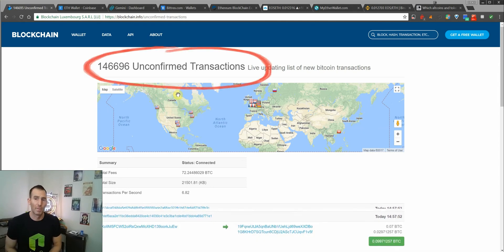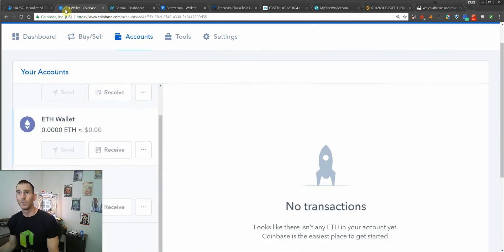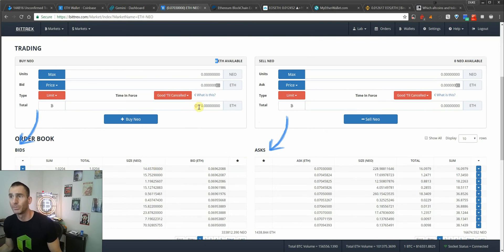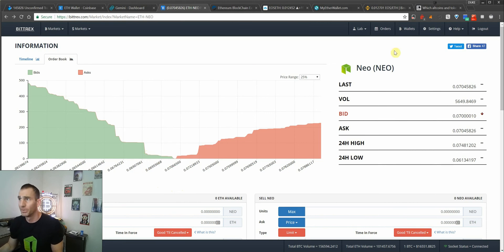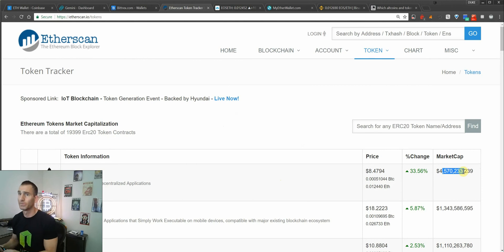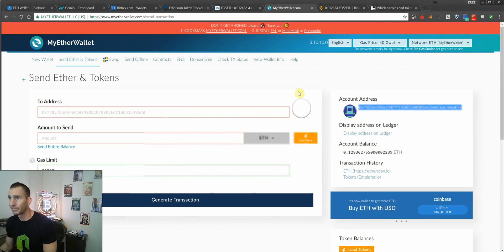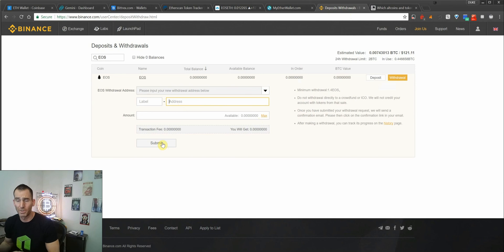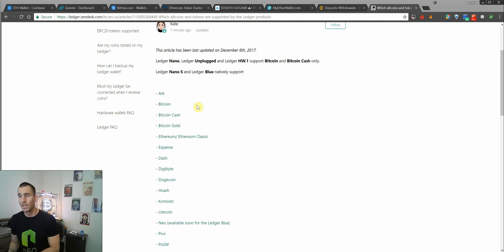How to buy NEO, altcoins & How to use MyEtherwallet for EOS or any Ethereum Token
Learn how to buy altcoins using Bittrex or Binance. 0:01
I show you the cheapest way to buy coins like NEO or EOS using Coinbase
Learn how to use MyEtherWallet with your Ledger Nano S
7:00
How to transfer coins from Coinbase to Bittrex or Binance

Best way to use Ledger Nano S with MyEtherWallet